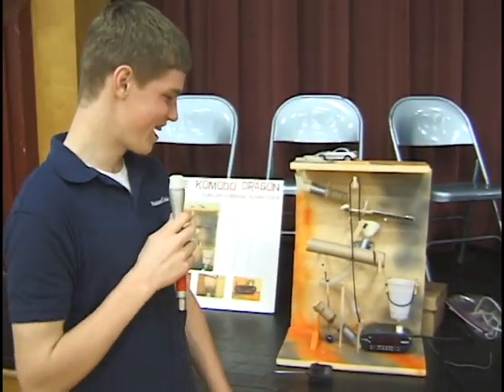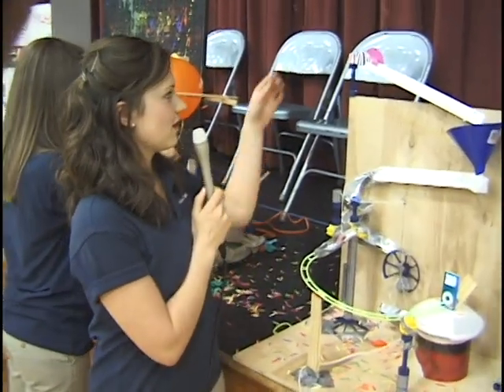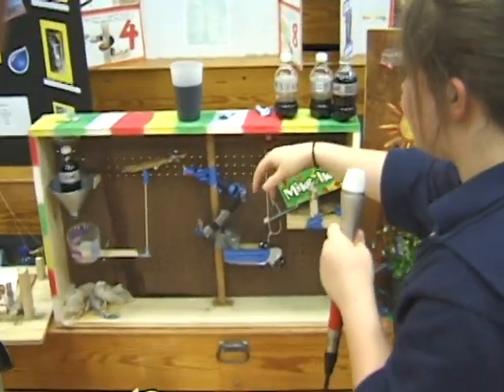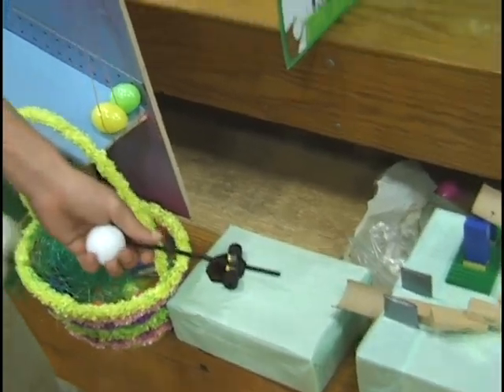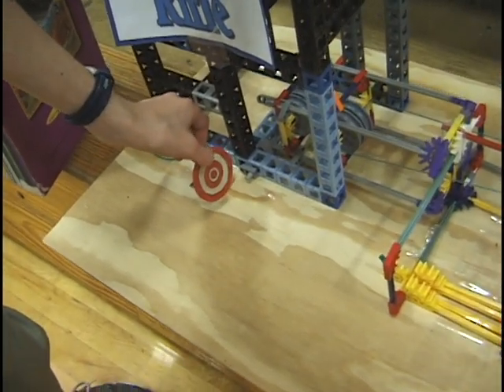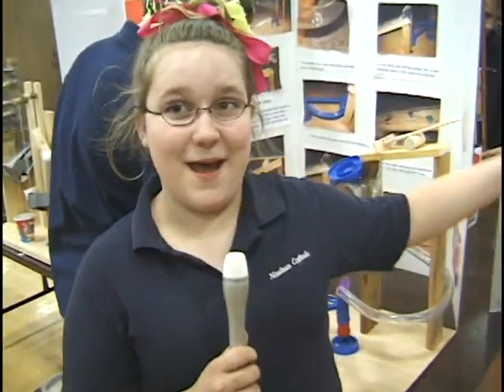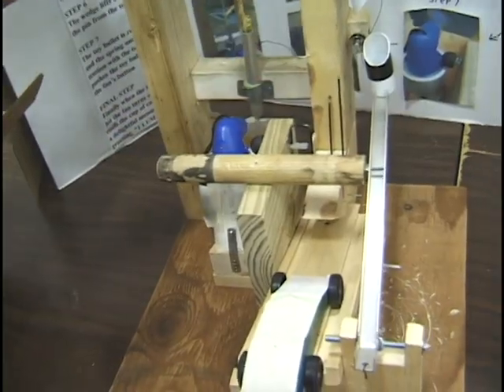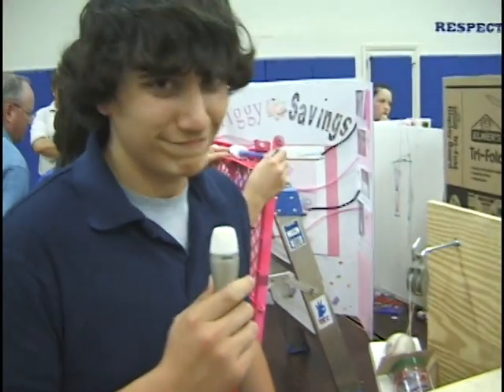Nashua Catholic Regional Jr High Science Fair 2009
There Was A Science Fair At The Nashua Catholic Regional Jr High School